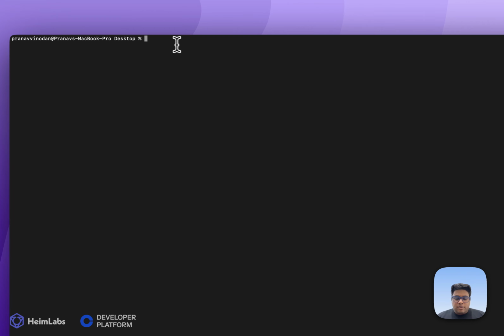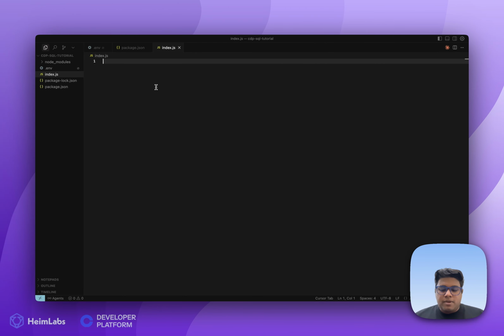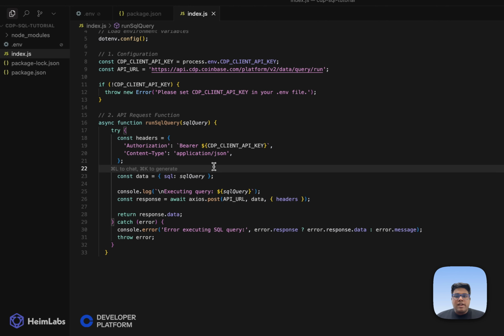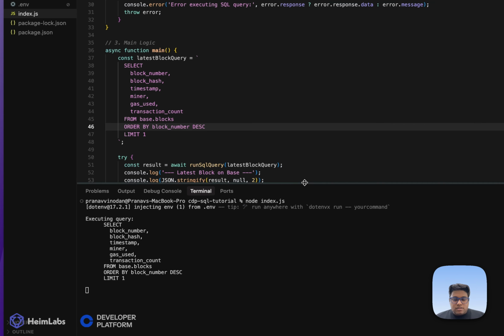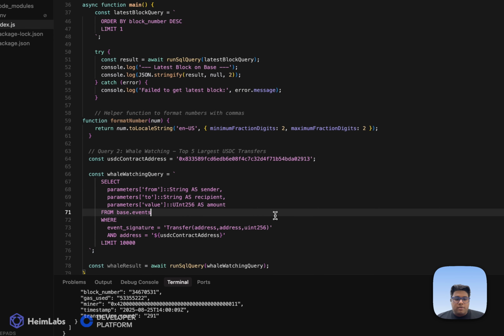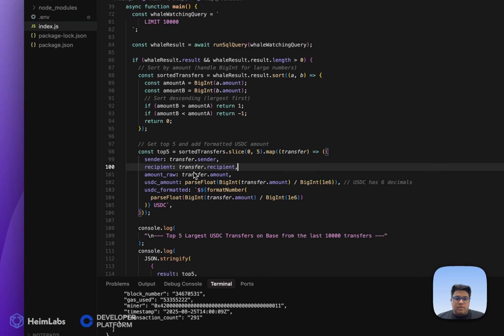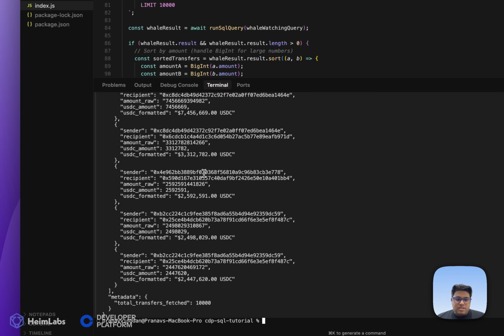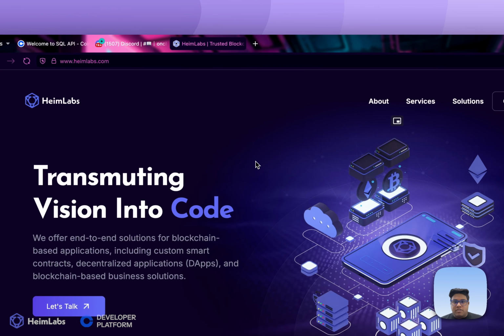How to Query Blockchain Data with Coinbase SQL API (Full Node.js Tutorial)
Hey builders! On-chain data is powerful—but querying it directly can be complex. The Coinbase Developer Platform SQL API makes it simple. In this step-by-step tutorial, we’ll build a full Node.js script to query Base blockchain data, from basic block info to advanced whale-watching analytics.

By the end, you’ll have the tools to run production-grade queries, handle large datasets, and unlock new insights for your dapps.

🛠️ Set up a Node.js project with secure API key management

⚡ Run your first SQL query on the Base blockchain

🔎 Query raw event logs for deep analytics

🐳 Build a “Whale Watching” script to detect huge token transfers

📊 Handle 10k+ row results and API query limits effectively

🔄 Use JavaScript for client-side processing and sorting

⏱️ Timestamps
0:00 – Intro & Why SQL API Matters
0:36 – Project Setup & Authentication
2:04 – First Query: Latest Block Data
4:21 – Event Data & Analytics Basics
6:13 – Whale Watching: Largest USDC Transfers
8:01 – Handling Large Datasets & Limits
9:23 – Testing the Whale Watching Script
10:36 – Conclusion & Next Steps